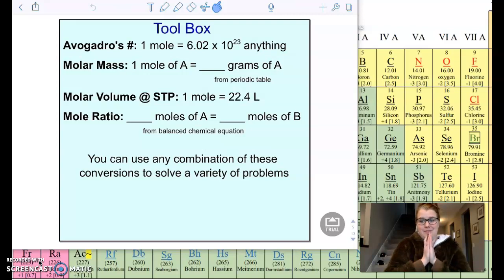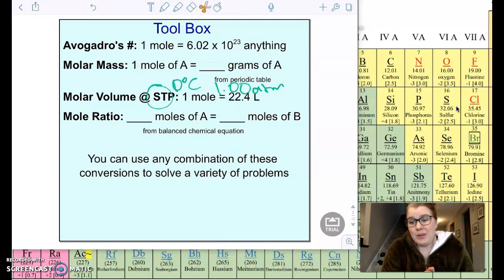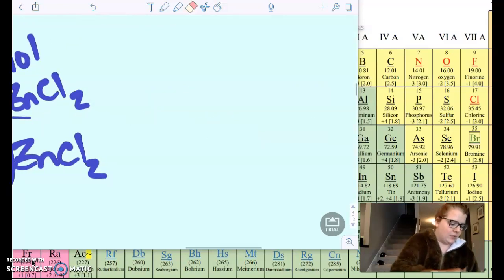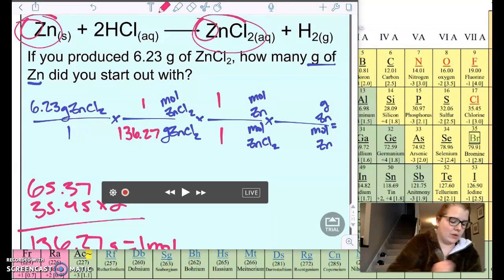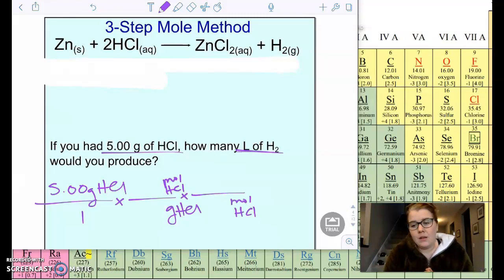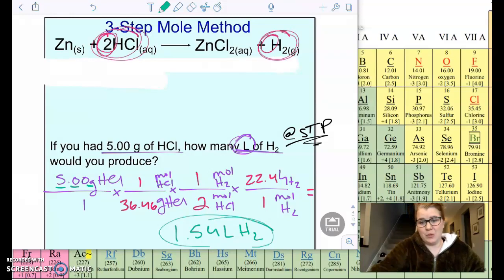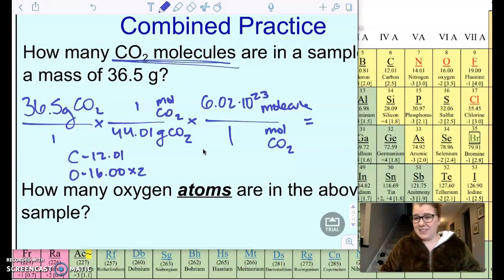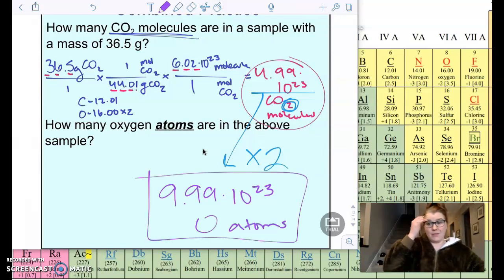X Stoichiometry Basics